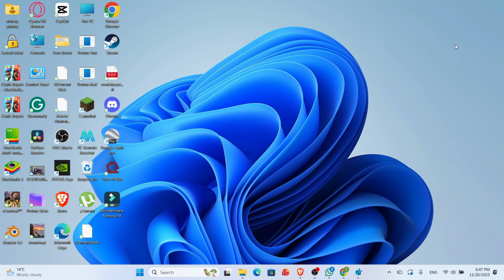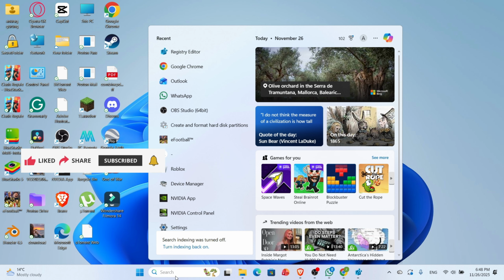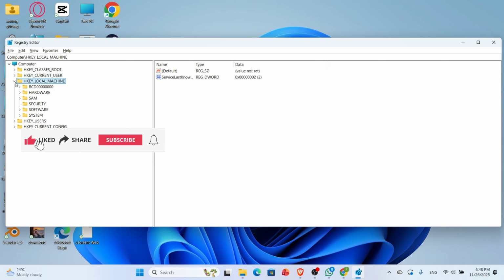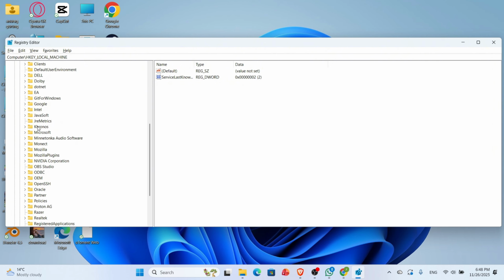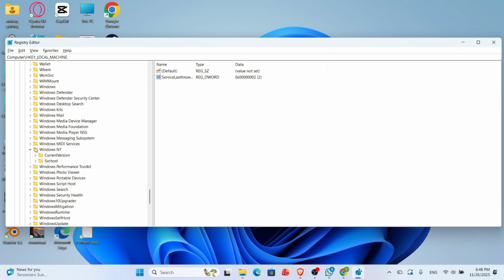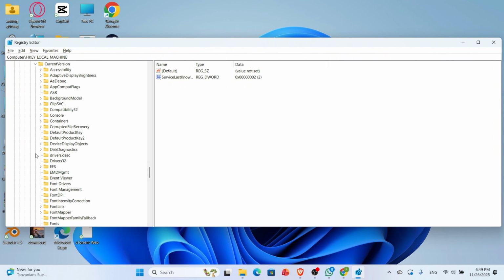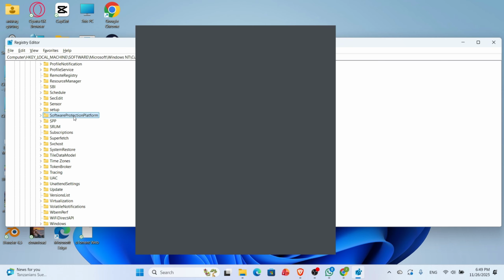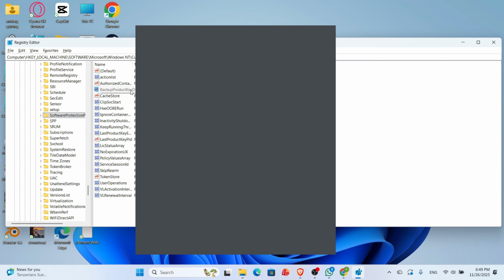How To Find Windows 10 Product Key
Want to reinstall Windows 10 or activate your PC but can’t find your product key? 🔑💻 In this step-by-step guide, you’ll learn exactly how to find your Windows 10 product key using multiple safe and easy methods — even if you’ve lost the original sticker or packaging.

What You’ll Learn in This Video:
✅ How to find your Windows 10 product key using Command Prompt
✅ How to locate the product key through PowerShell
✅ How to check your Windows license in system settings
✅ How to recover product keys from pre-installed OEM systems
✅ Extra tips for safely backing up your Windows product key

Whether you built your own PC, bought a laptop with Windows pre-installed, or want to activate Windows after a reset, this guide will help you retrieve your Windows 10 key in minutes.

📌 Chapters:
⏱ 0:00 - Introduction
⏱ 0:12 - How To Find Windows 10 Product Key (All Working Methods)